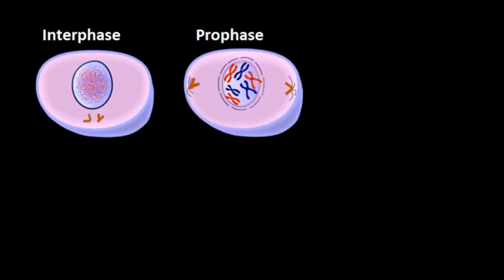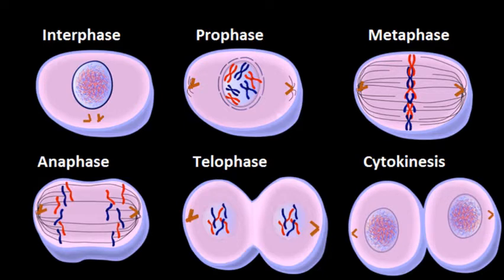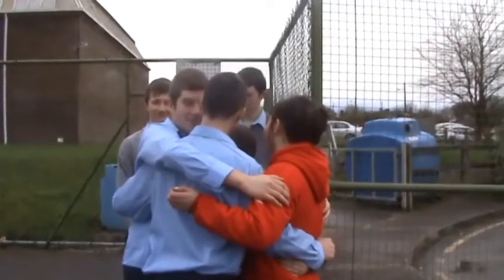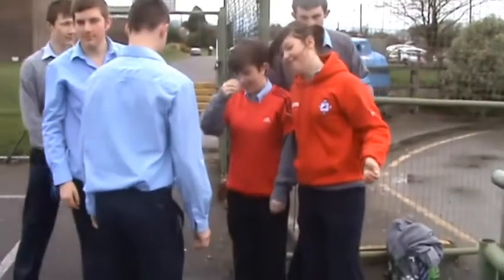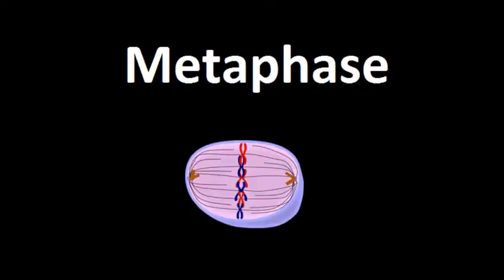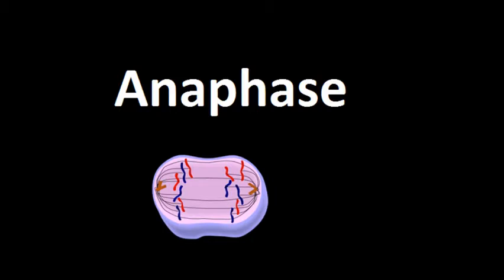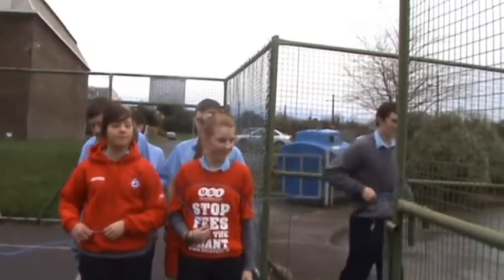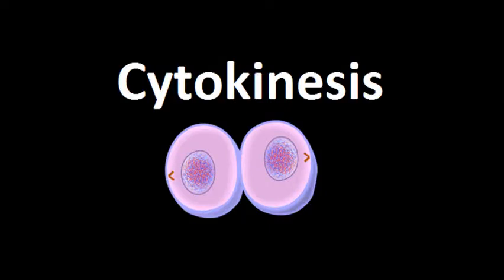Boherbue Comprehensive School: Transition Year Science Demonstration: Mitosis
This is a video describing the stages of mitosis.